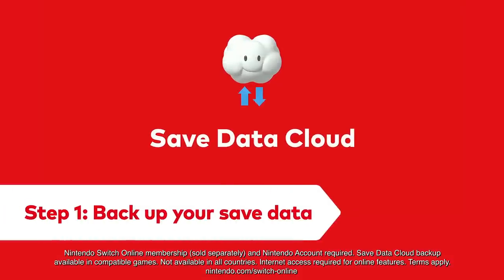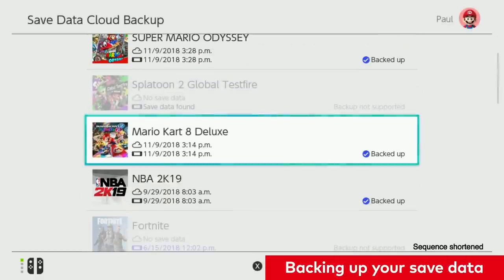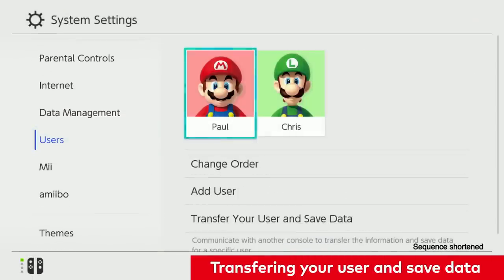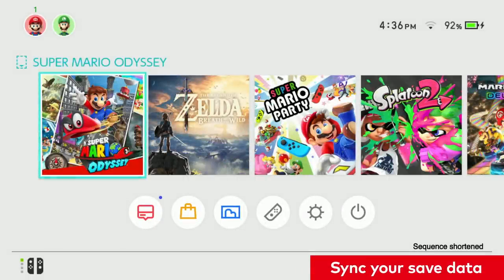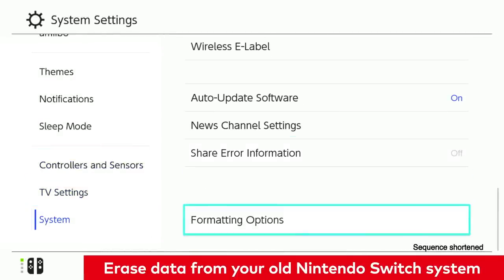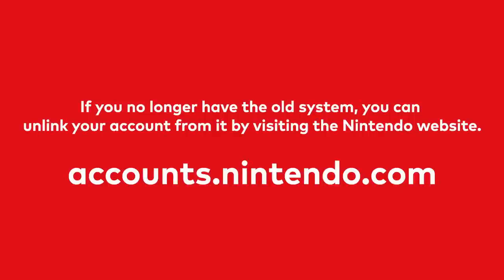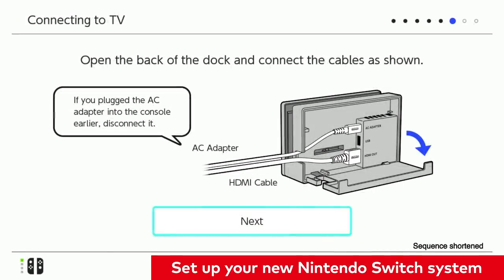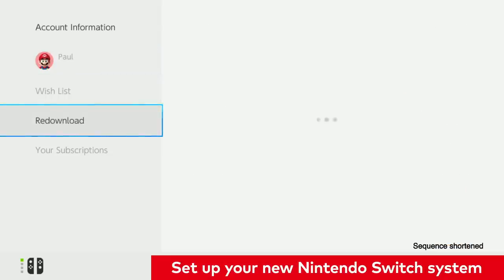Consumer Service: How to Prepare a Nintendo Switch for Trade-In or Sale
In this step-by-step walkthrough, learn how to transfer data from your current Nintendo Switch to another system and how to format your console when you're ready to trade it in or sell it.